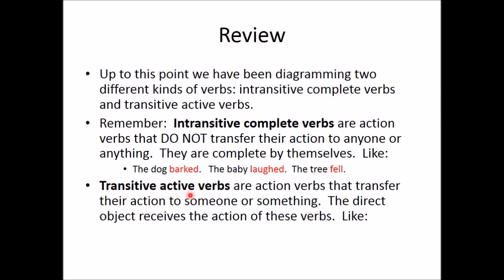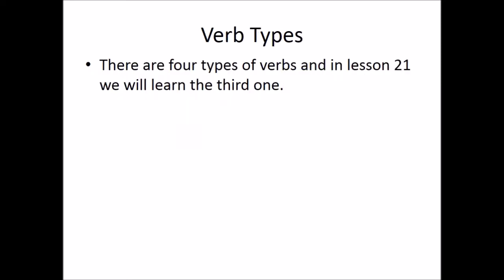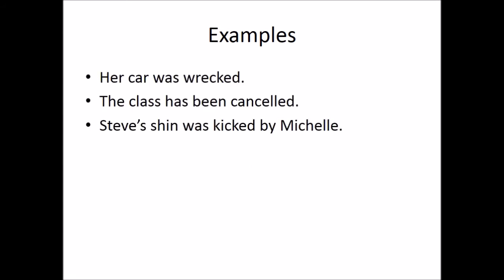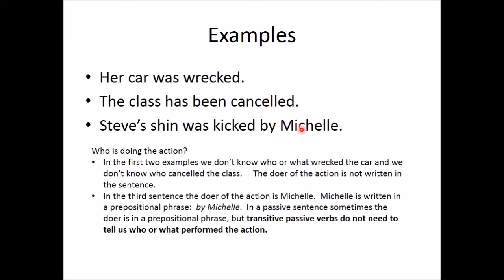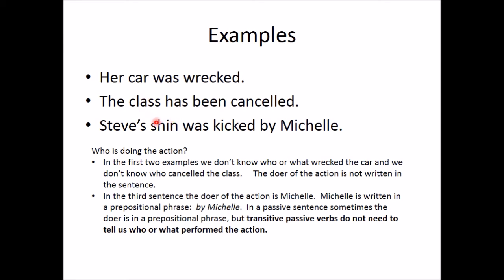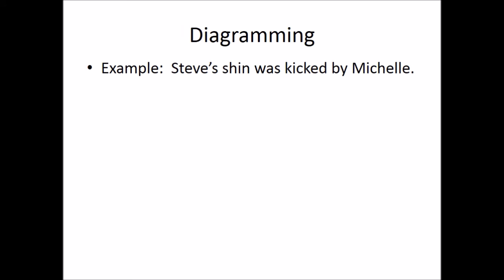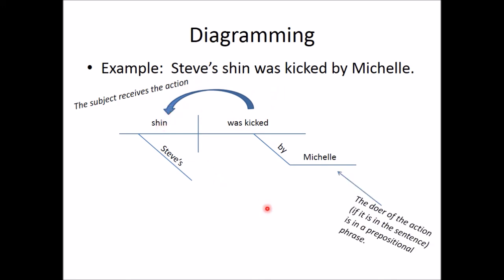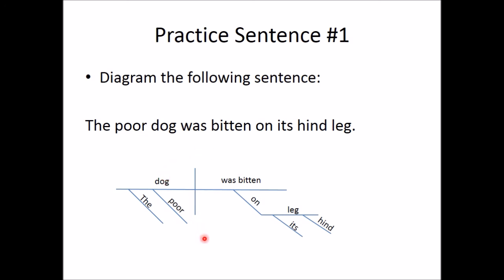Transitive Passive Verbs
Diagramming Transitive Passive Verbs